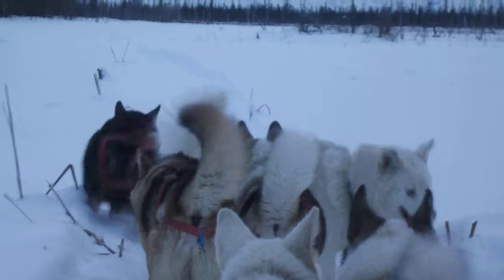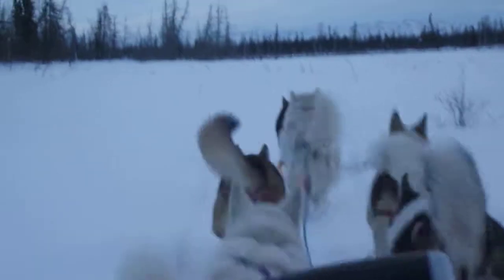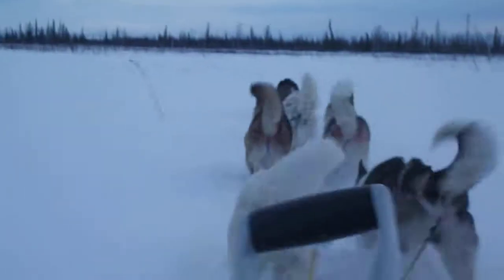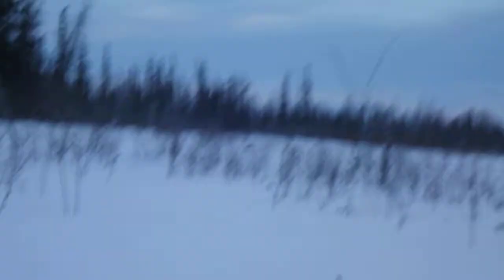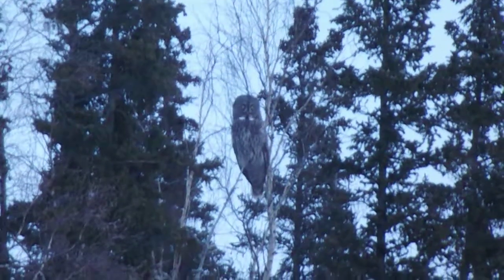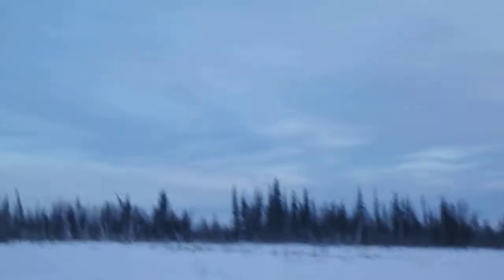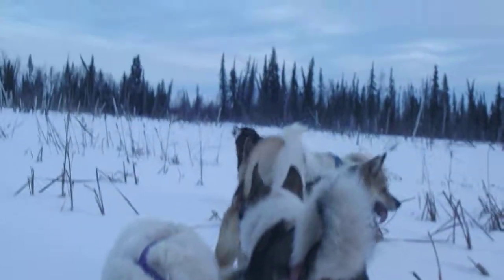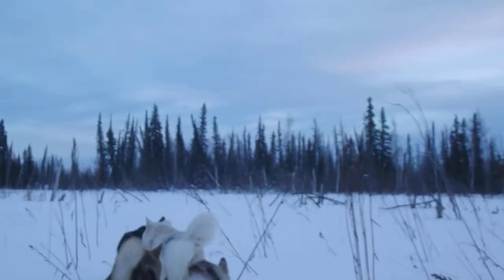Dog sled tour with new training pups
Winter 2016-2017 we take a new young team on a training run.  They were hauling about 400 pounds of cargo.